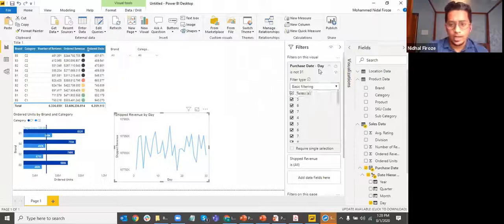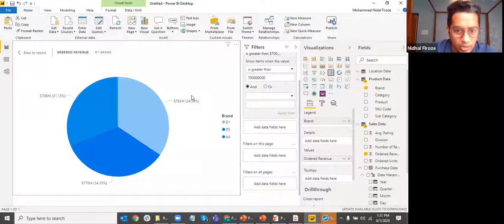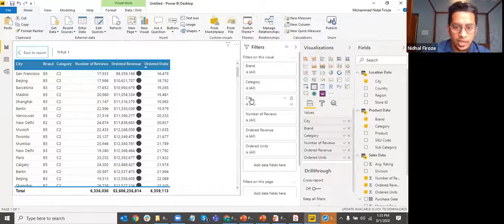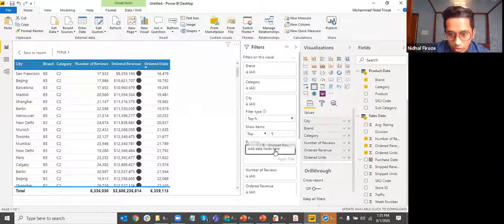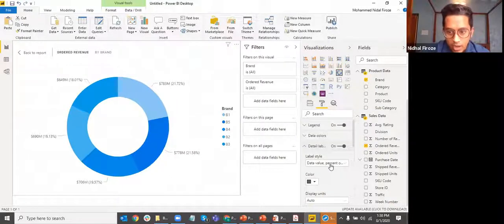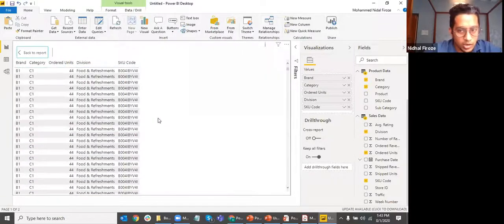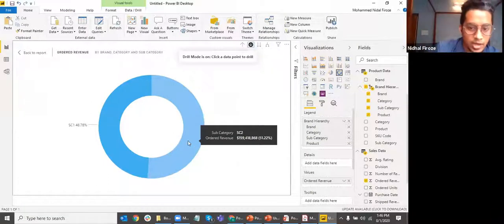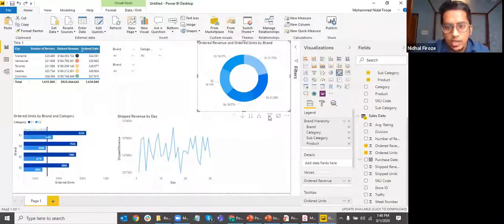How to create a Pie Chart in Power BI | Power BI Tutorial for Beginners | Board Infinity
Pie Chart is another widely used Data Visualization Chart in PowerBI and Data VIsualization in general.

In this video Coach, Nidhal explains to you the following topics:-
Why is Pie Charts used?
How to construct Pie Charts?
Where can you use Pie Charts?

Success in your career is just OneCoachAway.